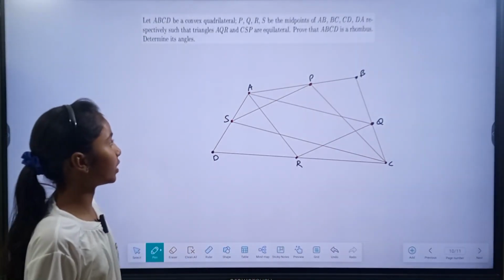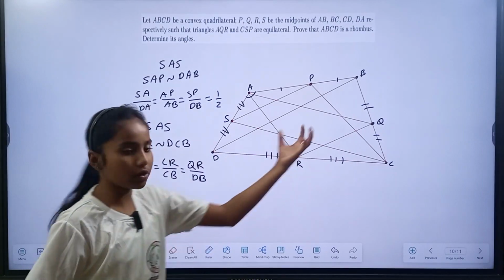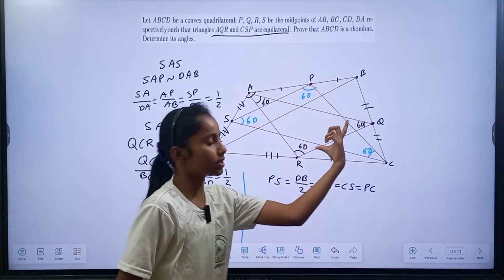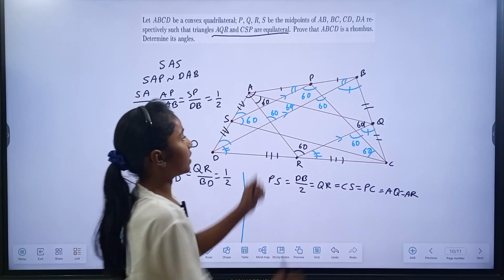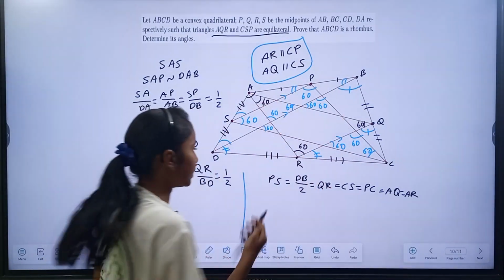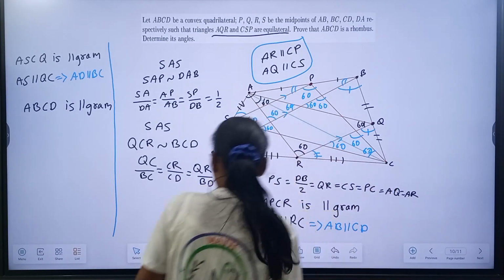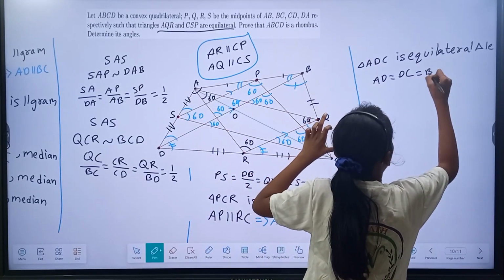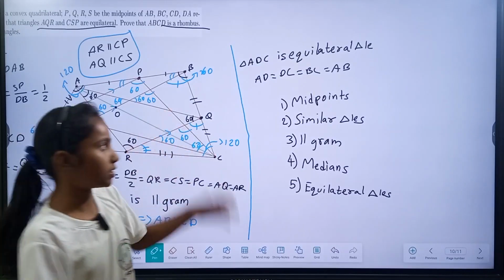RMO Geometry PYQs by Akki(Akshaya, VI Grade)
Practicing RMO Geometry previous years questions.